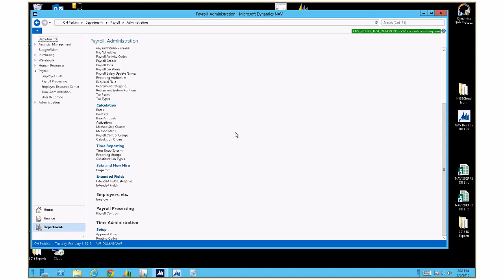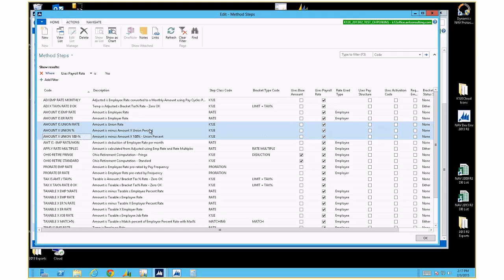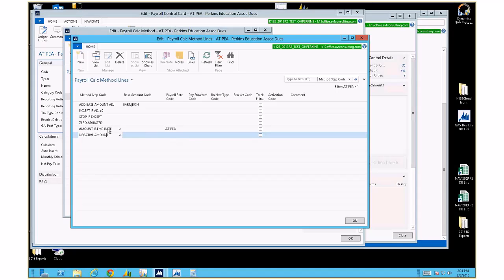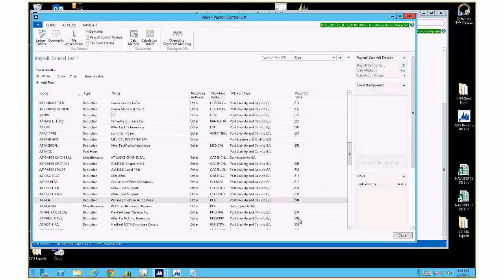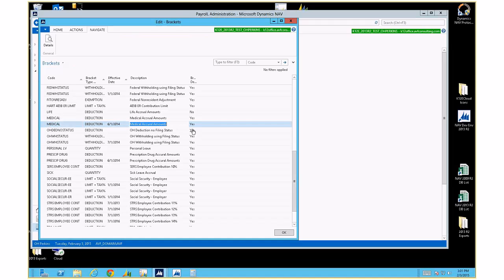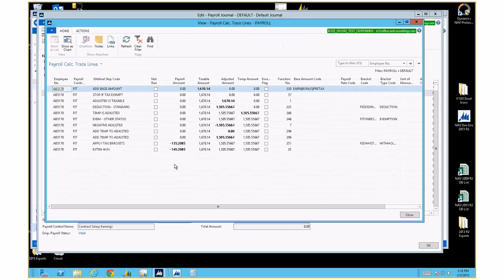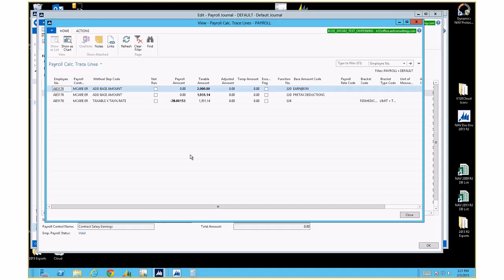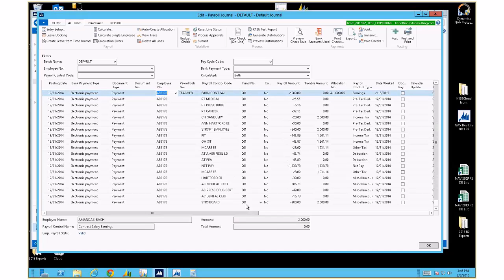Payroll User Training Session 8 2 3 2015